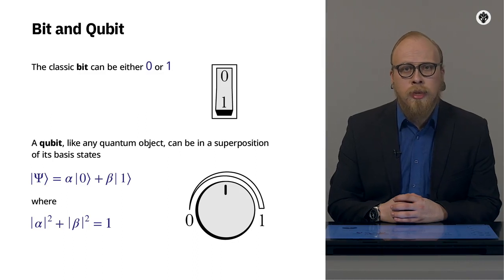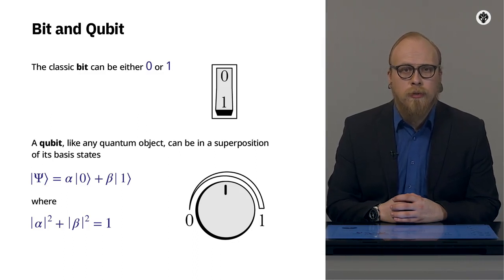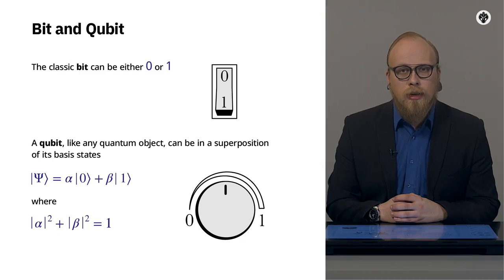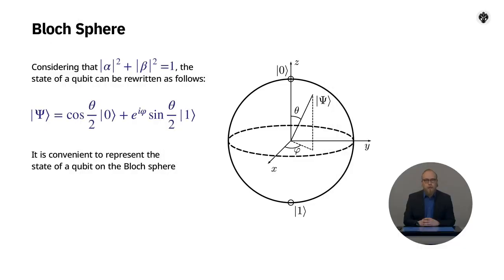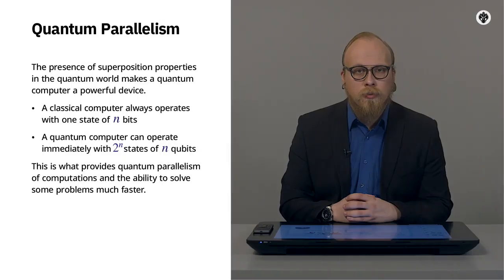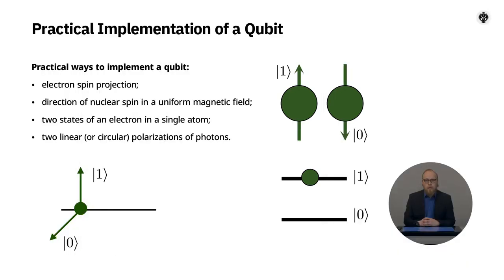Lectures on Advance Quantum computing - 1 || Qubits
This introductory lecture on advanced quantum computing focuses on the foundational element of quantum computation:
A qubit, or quantum bit, is the fundamental unit of quantum information, analogous to a classical bit but with far greater complexity due to the principles of quantum mechanics.